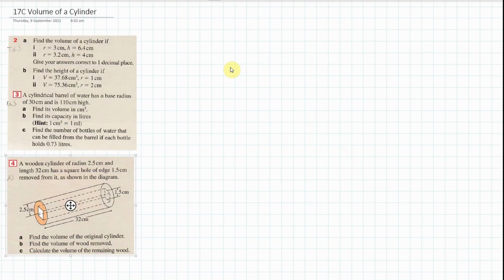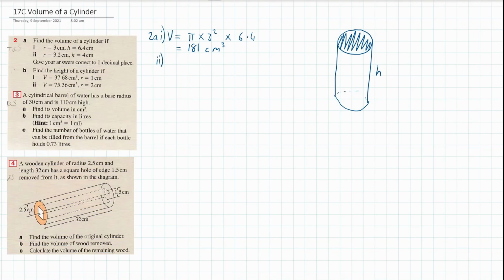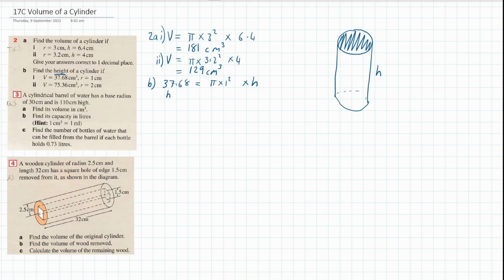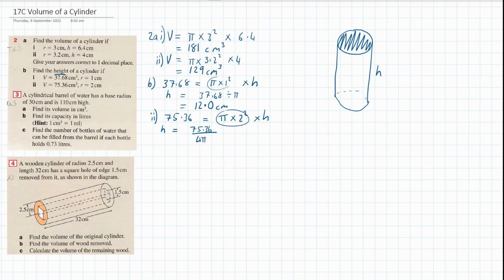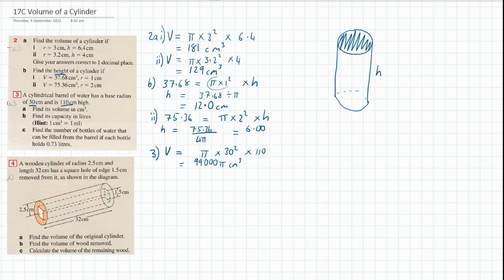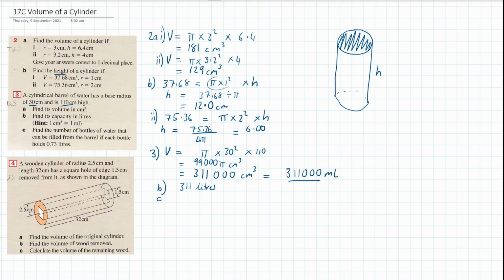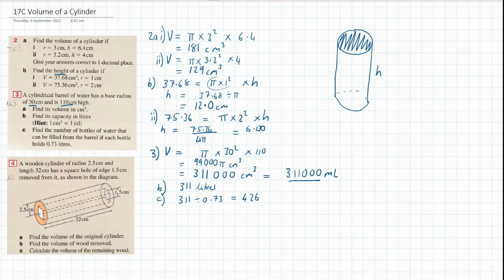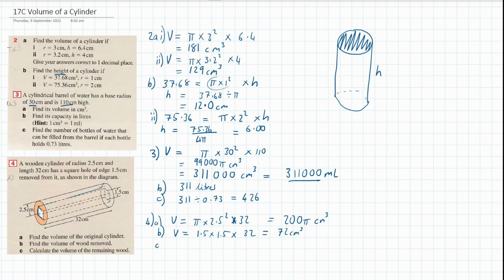Secondary 1 - Volume of Cylinders - Exercise 17C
Here we look at finding the volume of cylinders and cylinders with prisms shaped holes drilled through them.